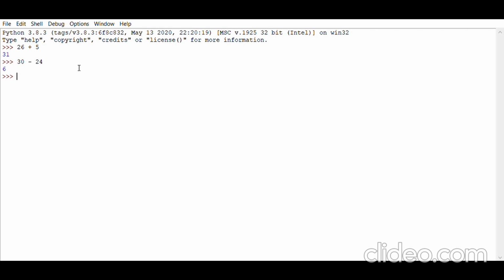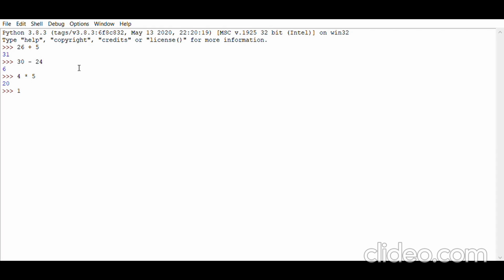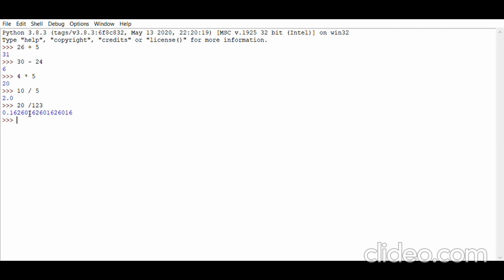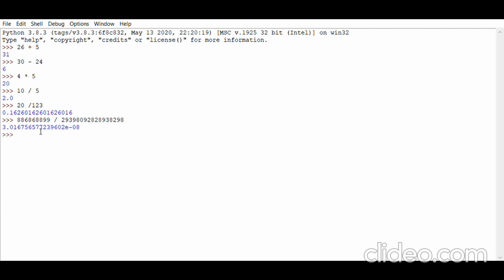Learn Python coding! Video #3 --- Basic Math Operations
This is the third video in the "Learn Python!" video series.